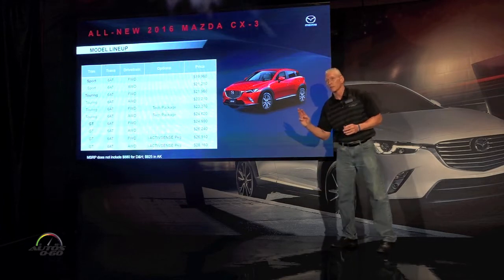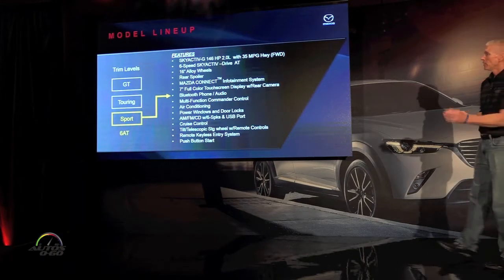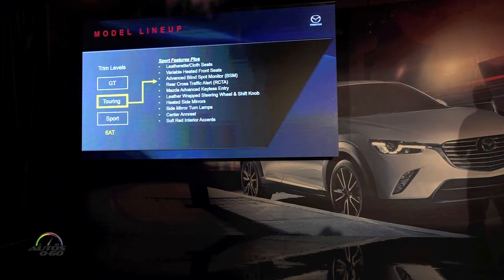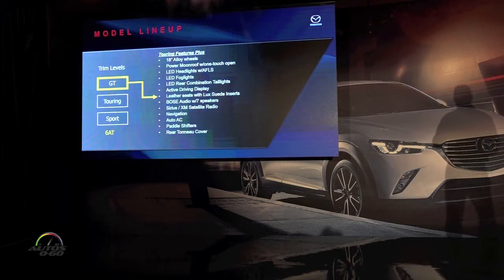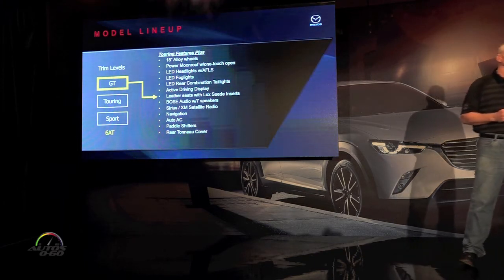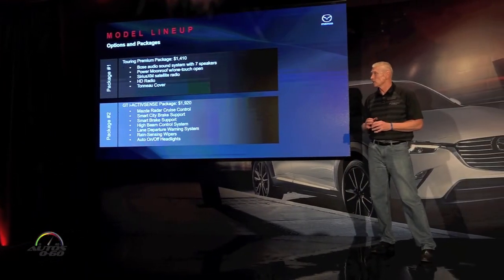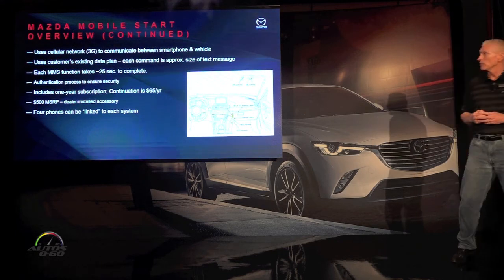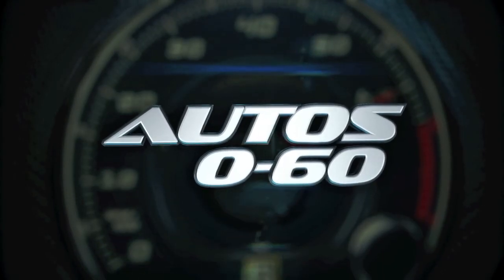2016 Mazda CX-3 model presentation by Product Manager Dan Calhoun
2016 Mazda CX-3 model presentation by Product Manager Dan Calhoun